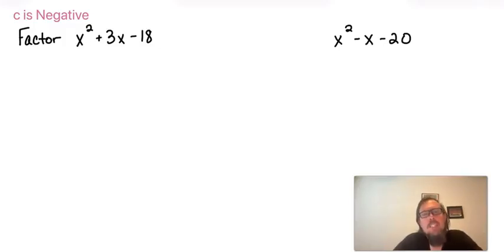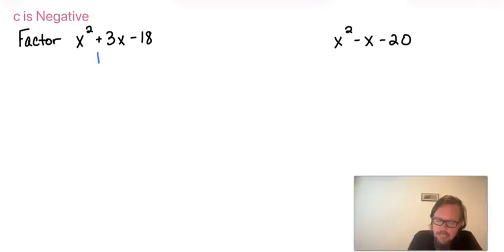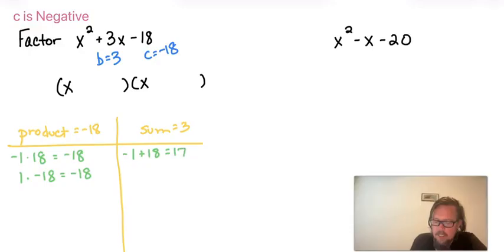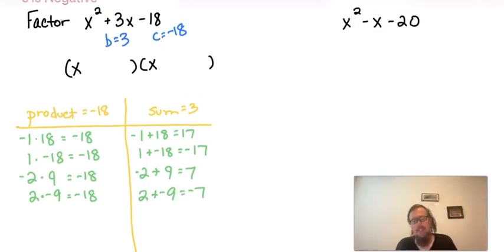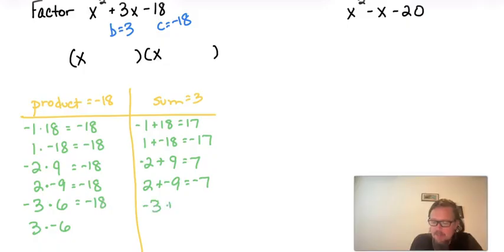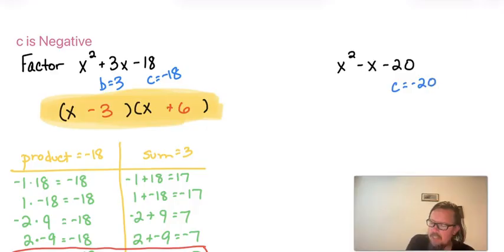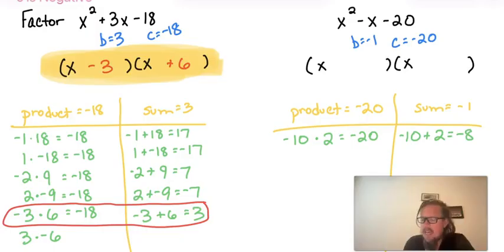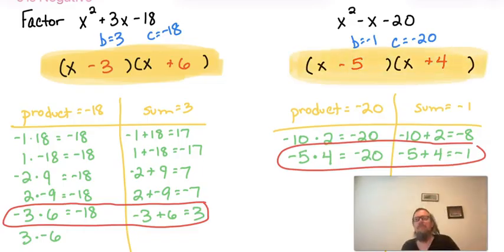8.6.3 c is Negative